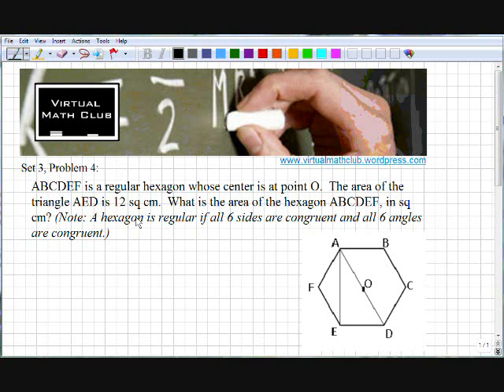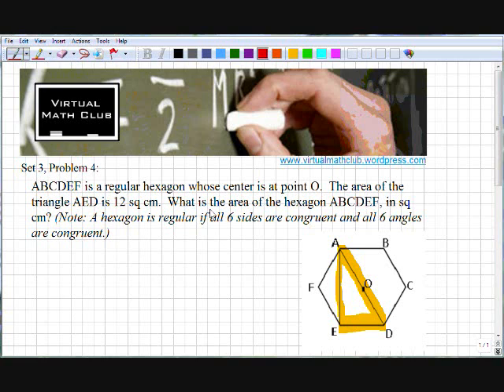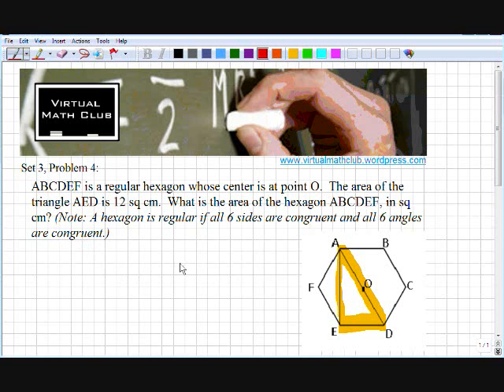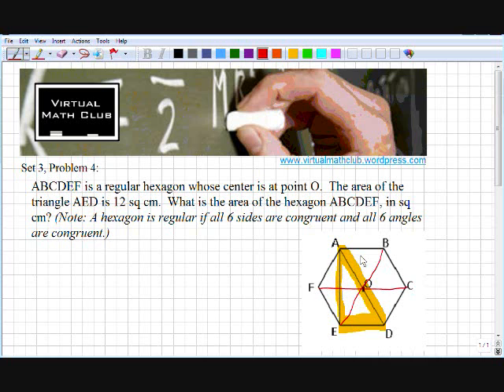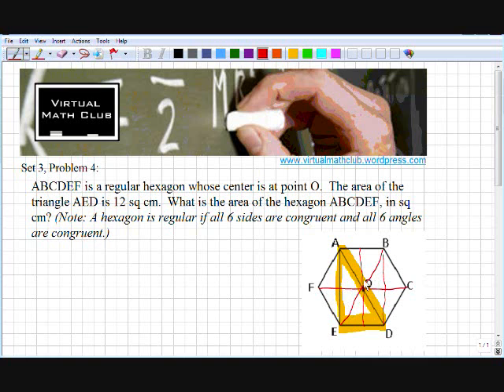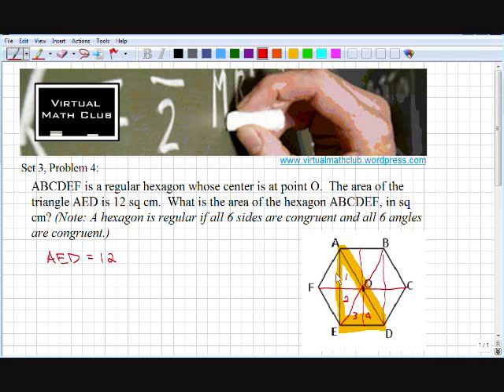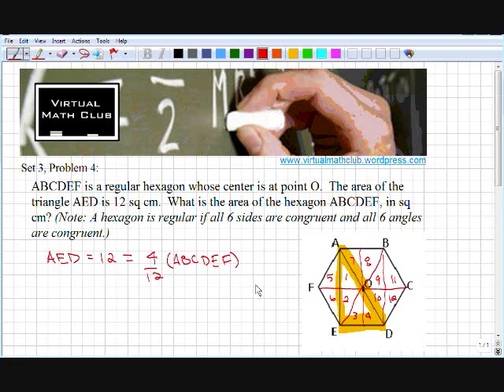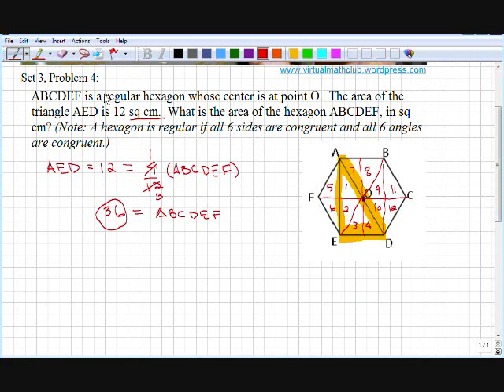Set3_Problem4_Solution_Part1